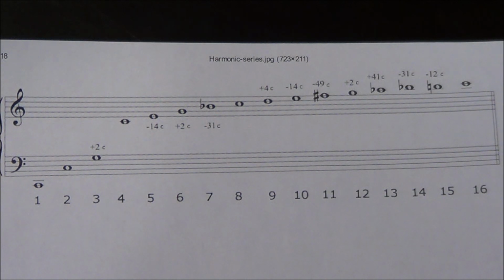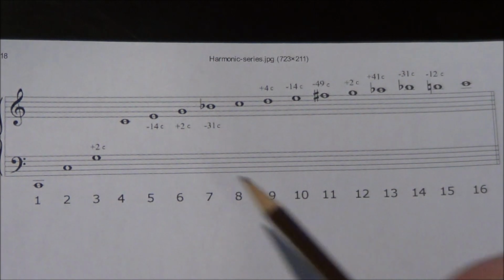Ask a Pianist, Season 3 - Sound Quality Change: The Aarons Hypothesis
Music Performed:

J. S. Bach: Prelude and Fugue in F major and F minor, WTC Book 1

In this episode of Ask a Pianist, Andrew sets down his explanation of sound quality change: what it is, how it occurs, and how we control it.